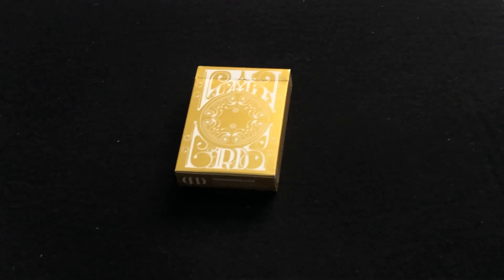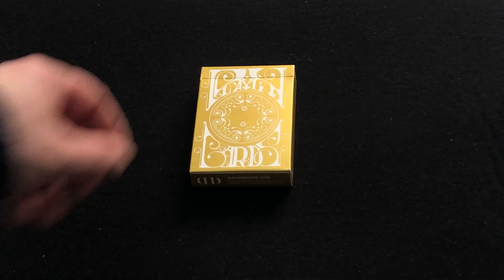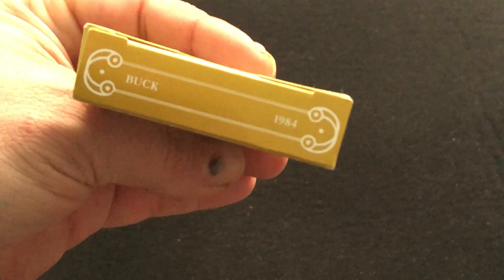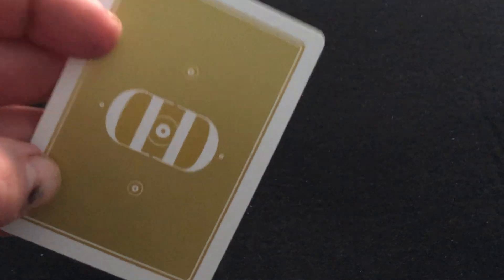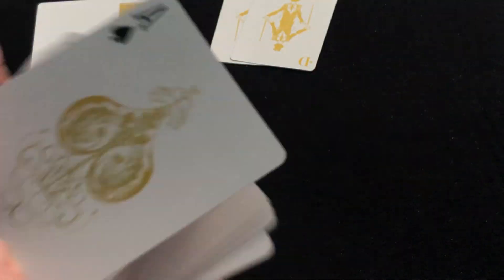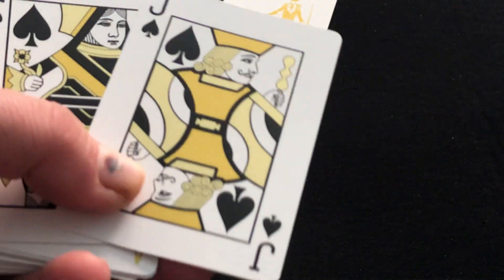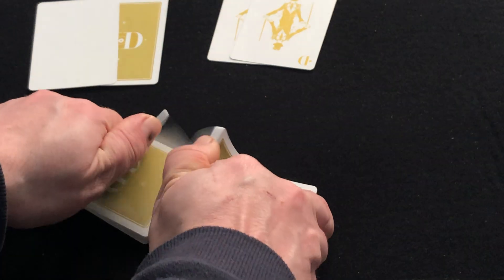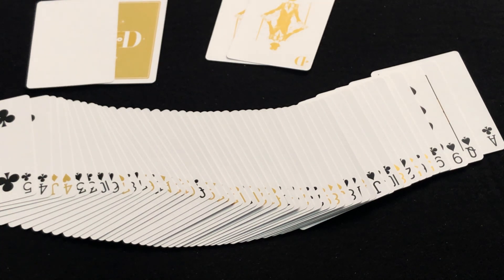Smoke & Mirrors V9 Gold Deck Review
Really nice deck, what color is next?

Want to send me something? Here is my PO address:
Victor Miranda
Canada

Card Game
Deck Review
How To Play
Unboxing
Board Game